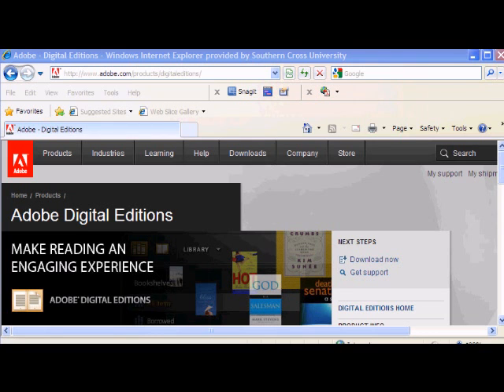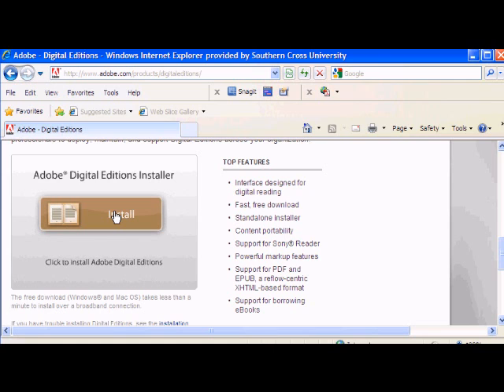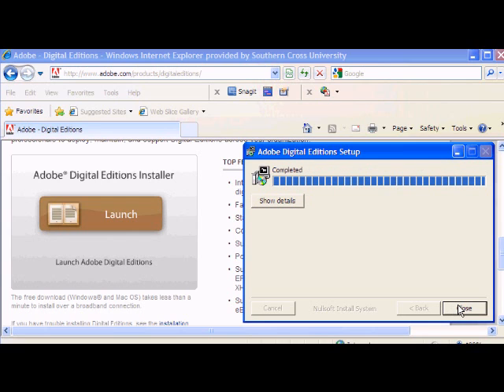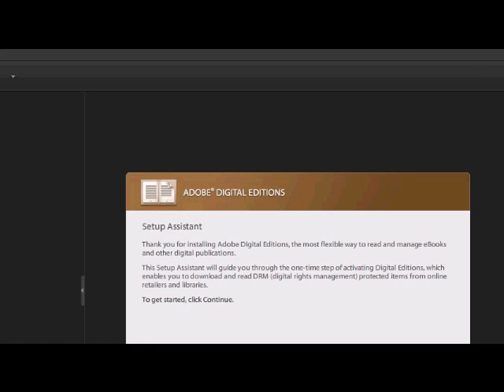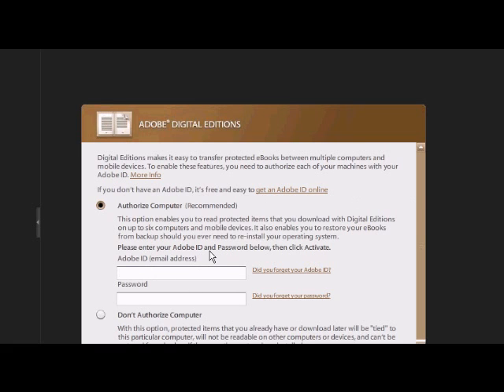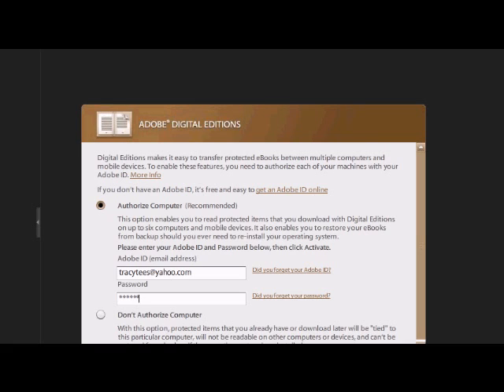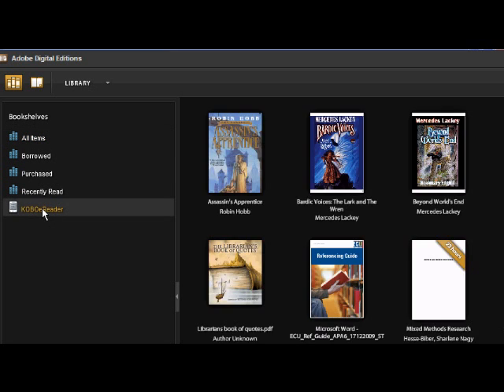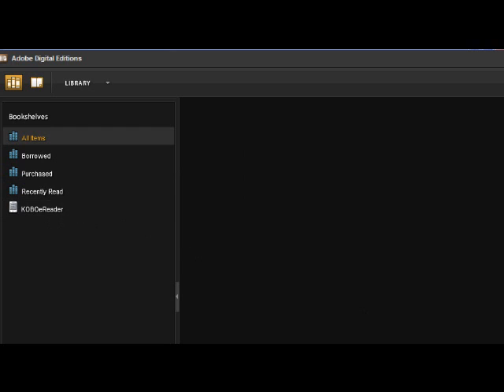Installing Adobe Digital Editions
Installing ADE to use with Kobo ereader